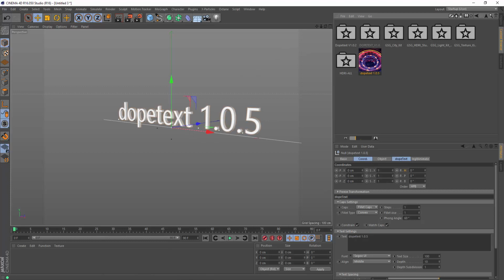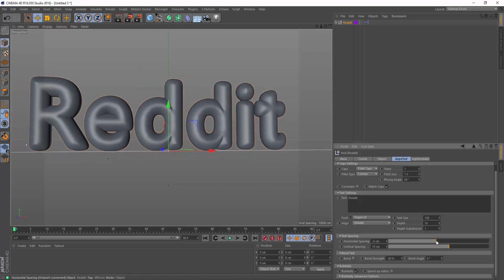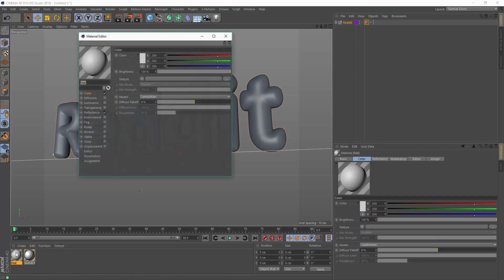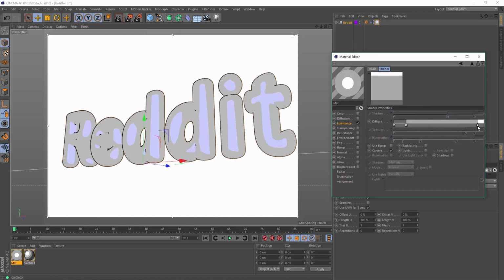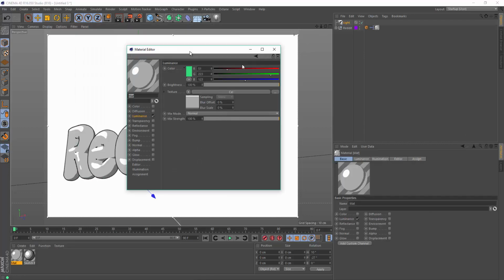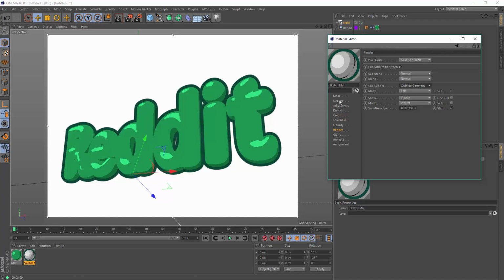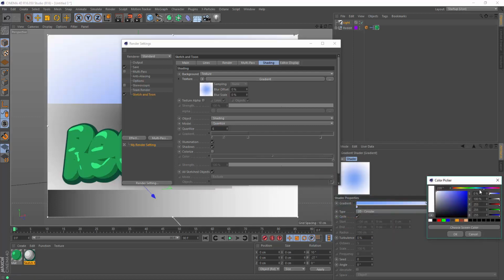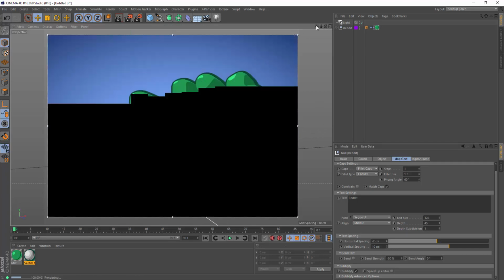How to create cartoon style 3D text in Cinema 4D and Sketch and Toon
Absolutely Free!